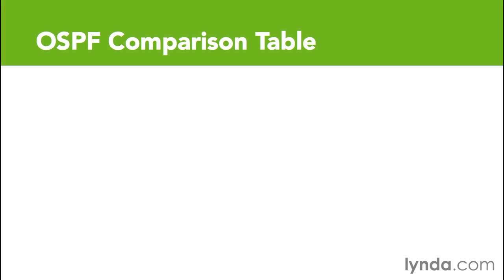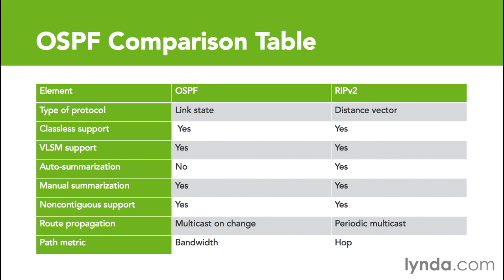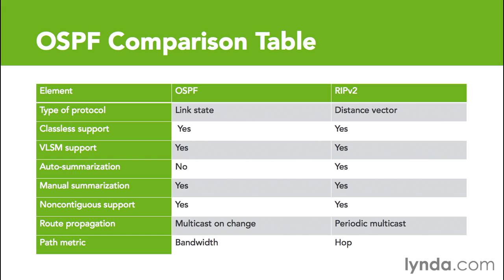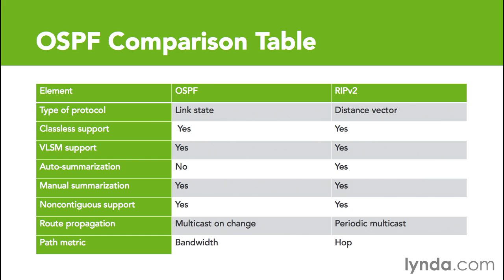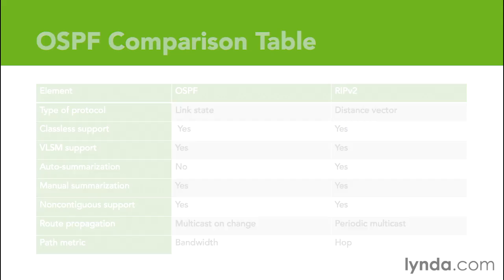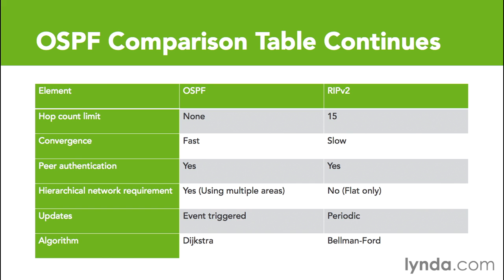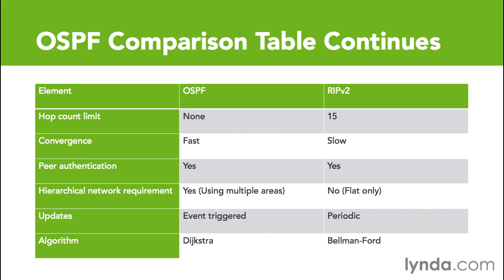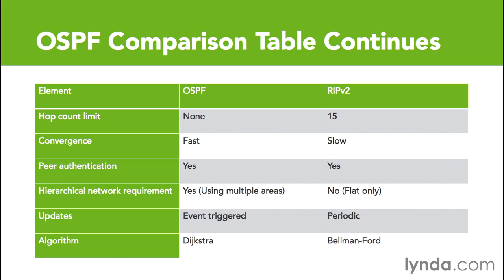Cisco-Certified Using Open Shortest Path First (OSPF) part 43